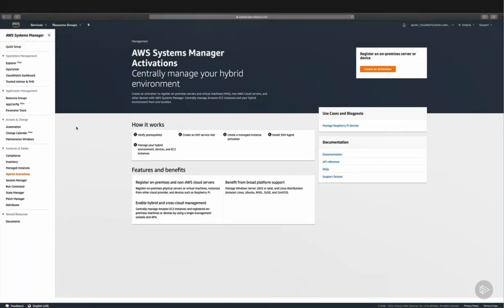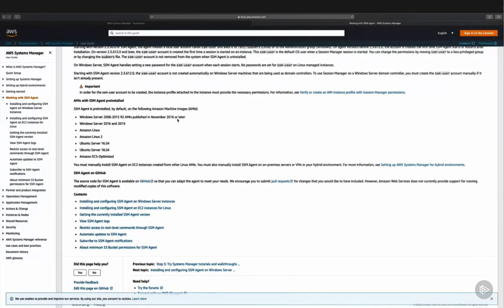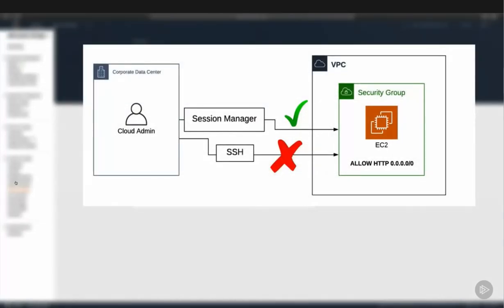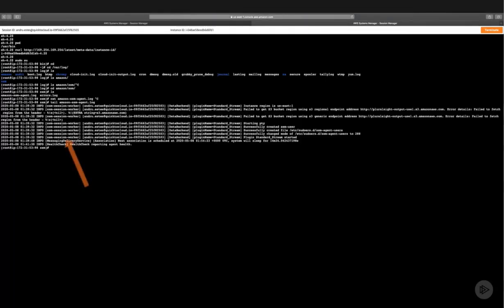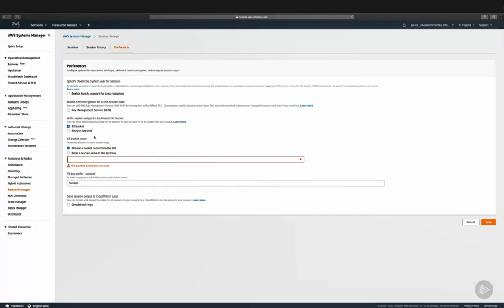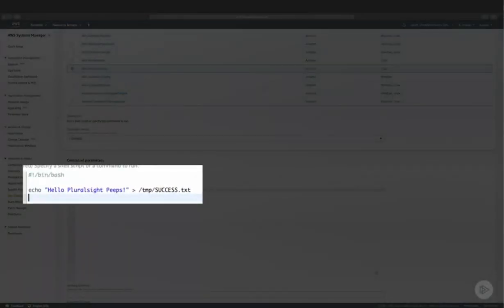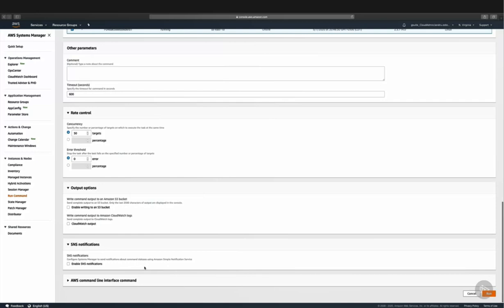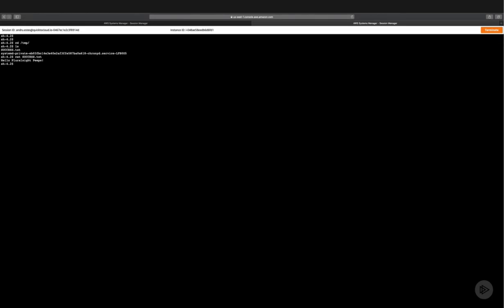AWS SSM Masterclass 🔐 | Hybrid Activations, Session Manager & Run Command Explained (Step-by-Step)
Want to manage on-prem servers, EC2 instances, and hybrid environments—all from one place?
In this video, we dive deep into AWS Systems Manager (SSM) to explore Hybrid Activations, secure remote access using Session Manager, and powerful automation using Run Command.
If you're building hybrid cloud infrastructure or managing fleets of servers, this tutorial gives you everything you need to streamline operations without opening a single inbound port.

🚀 What You’ll Learn:
🔹 Hybrid Activations
✔ What Hybrid Activations are and why they're essential
✔ Registering on-prem or other-cloud servers as managed instances
✔ Using Activation Codes & IDs
✔ IAM roles and security best practices
✔ Managing hybrid resources at scale
🔹 Session Manager (No SSH Needed!)
✔ Securely connecting to servers without SSH or RDP
✔ No inbound ports, no bastion hosts, no public IPs
✔ Enabling logging, auditing & session recording
✔ Real-world Session Manager demo
🔹 Run Command
✔ Running automation scripts across multiple servers simultaneously
✔ Executing commands without logging in
✔ Managing updates, patches, and configuration at scale
✔ Tracking command outputs & history

Using Systems Manager for hybrid operations helps you:
Manage on-prem and cloud servers from a single console
Improve security by eliminating inbound access
Automate tasks across hundreds of instances
Simplify patching, updates, and configuration management
Gain full auditability of remote operations
Perfect for hybrid cloud deployments and modern DevOps workflows.

DevOps Engineers
Cloud & Systems Administrators
AWS SysOps Professionals
SRE & Platform Engineers
Anyone managing hybrid or EC2 environments

💬 Comment what AWS SSM feature you want next